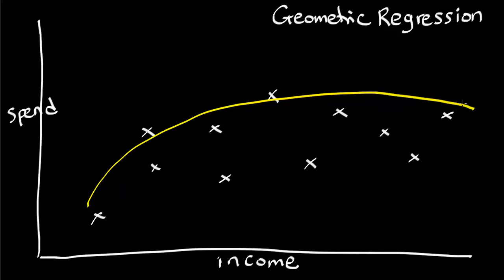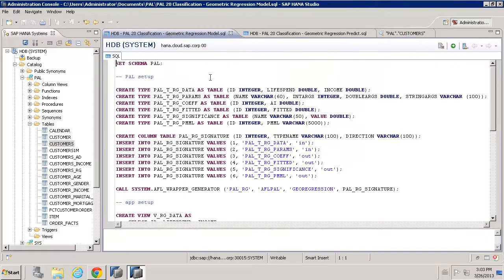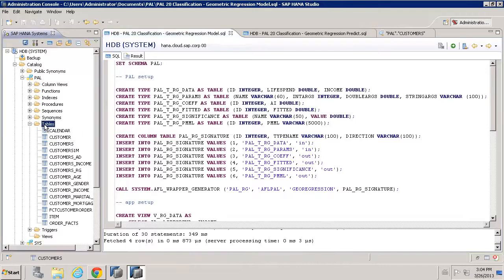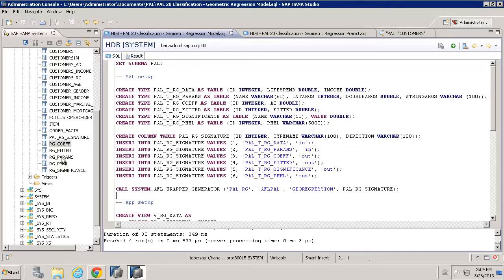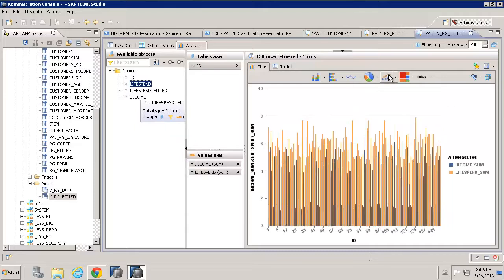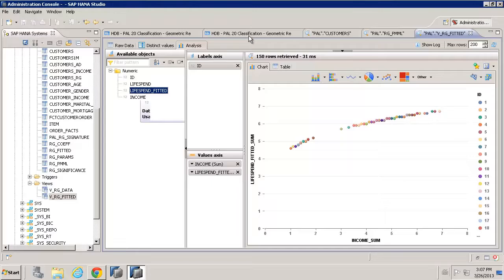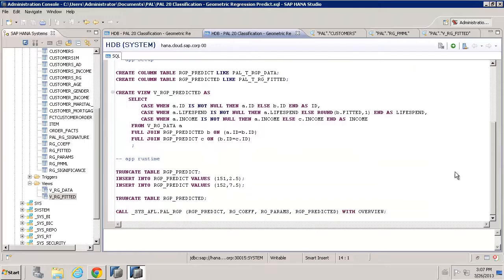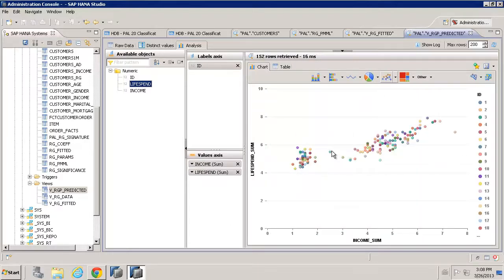79 PAL Geometric Regression